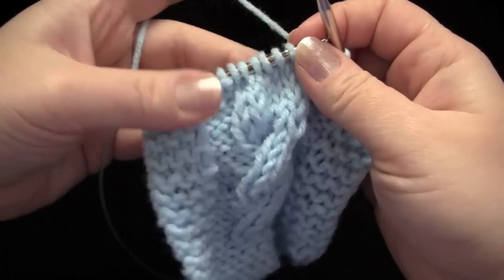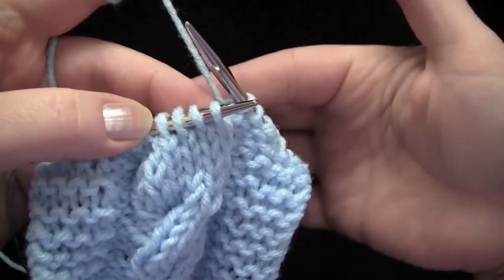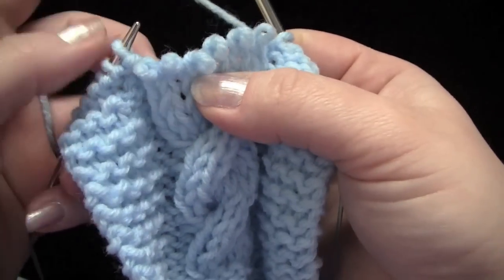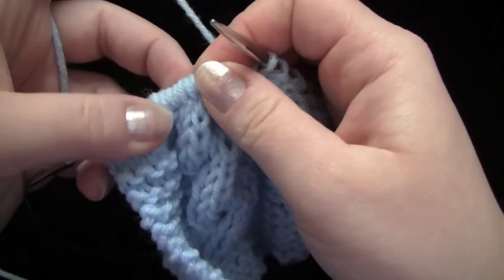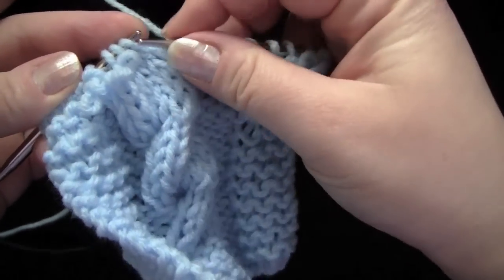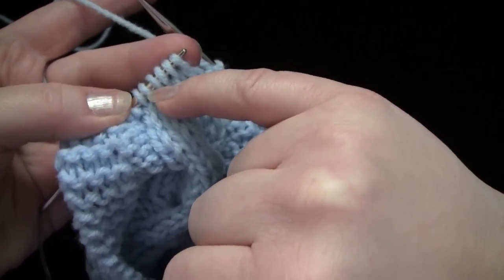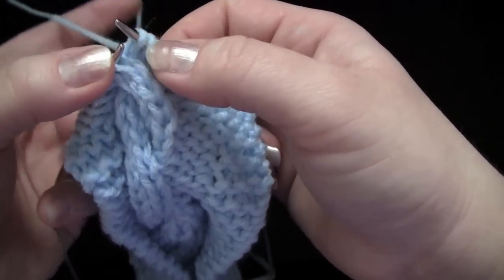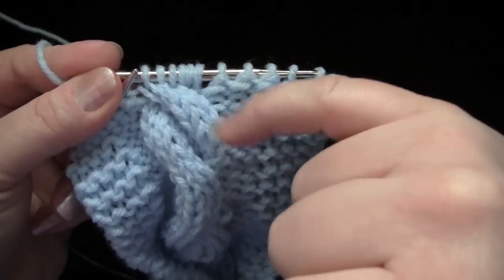How to Cable Without a Cable Needle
How to Cable Without a Cable Needle, a handy trick to have for times when you forget your cable needle or when working small cables.